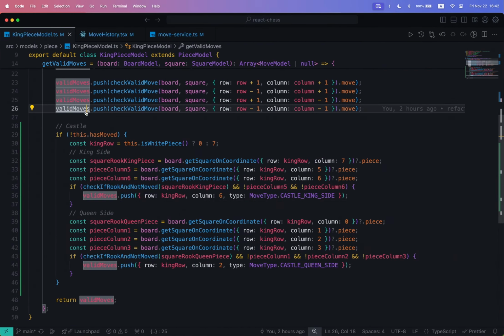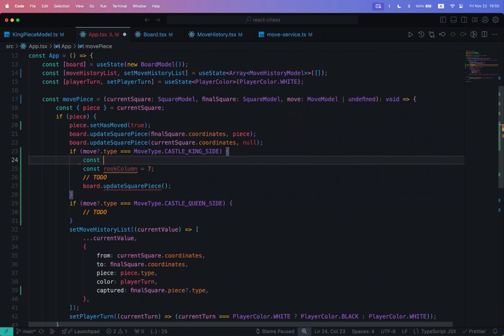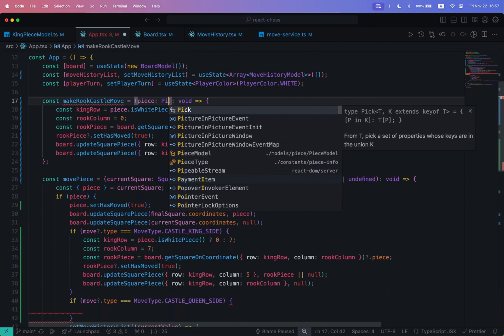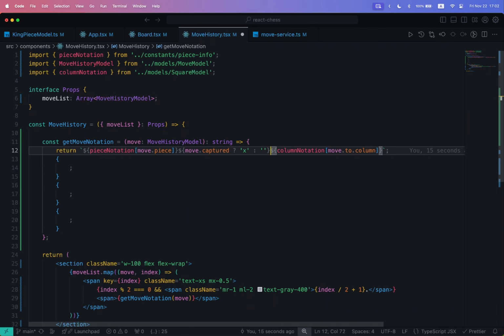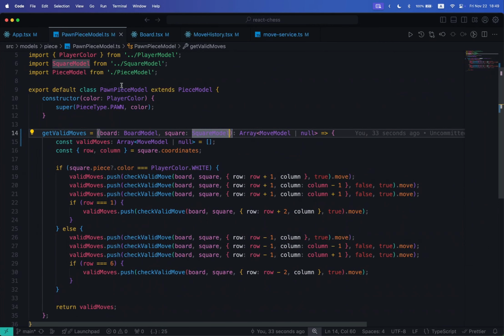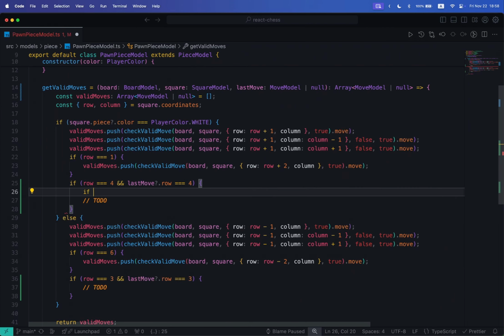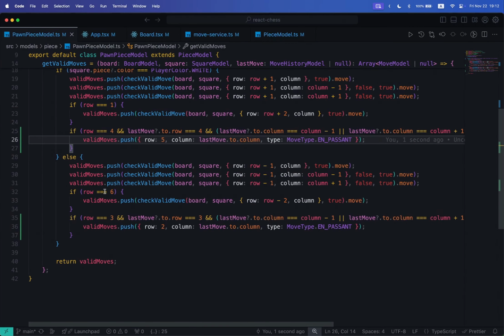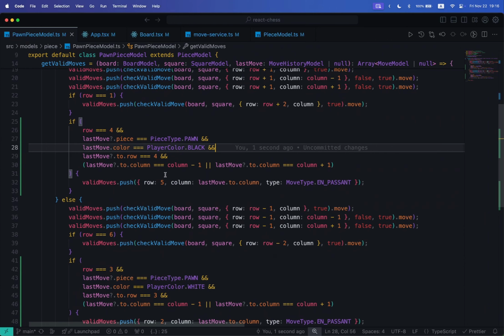Chess App - Train you Programming Logic #10